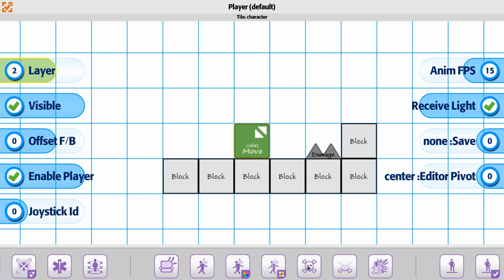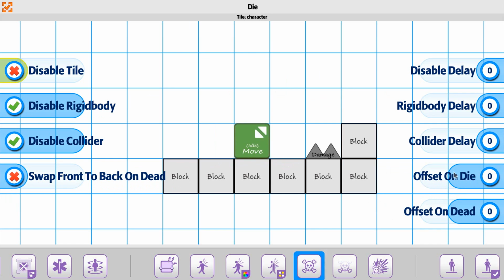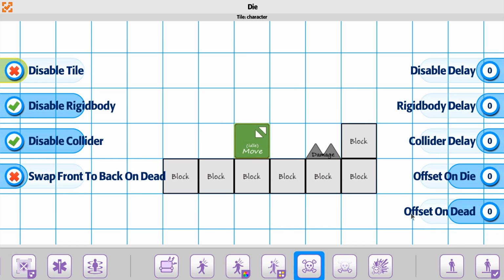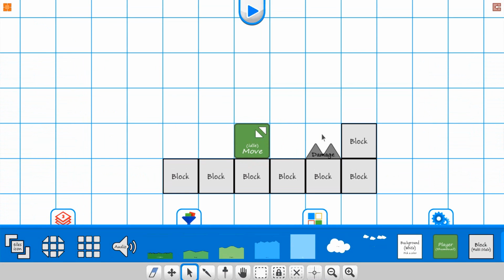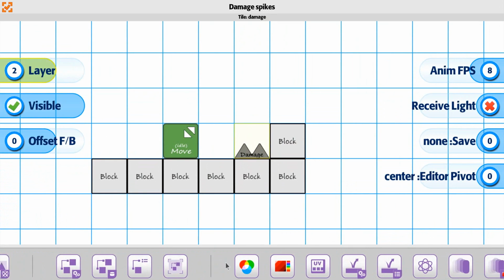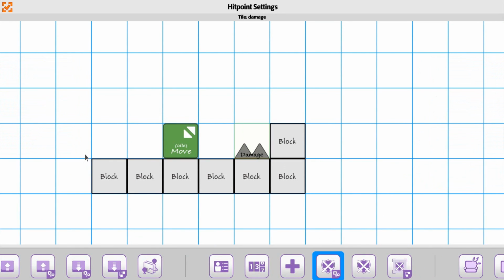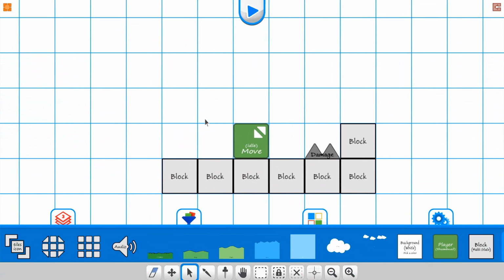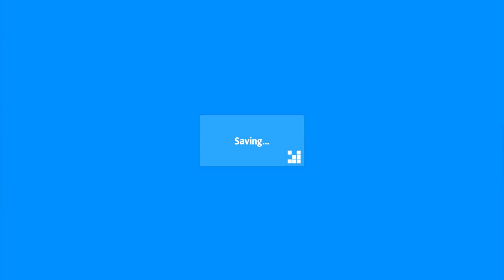Tile 28 Player Tile Die And Dead Offset States